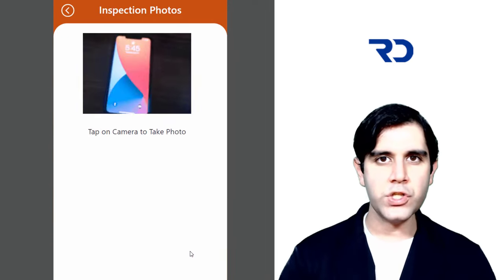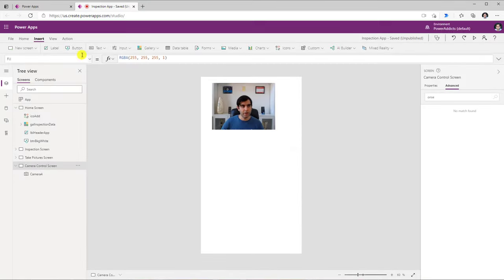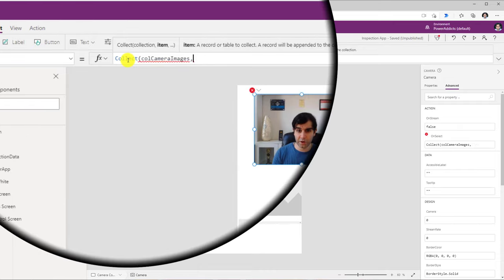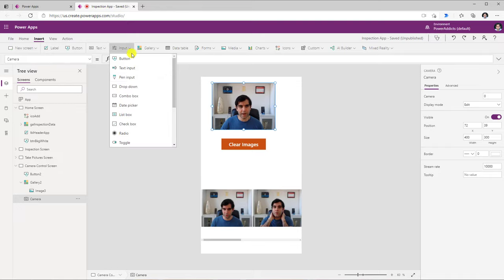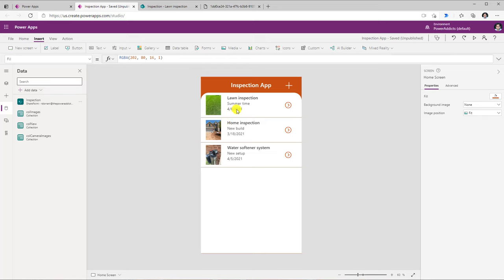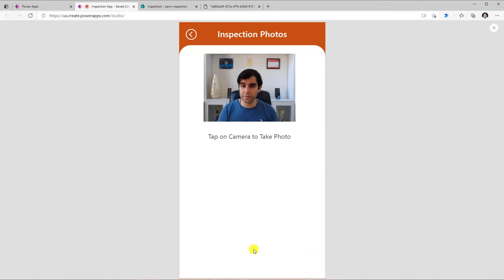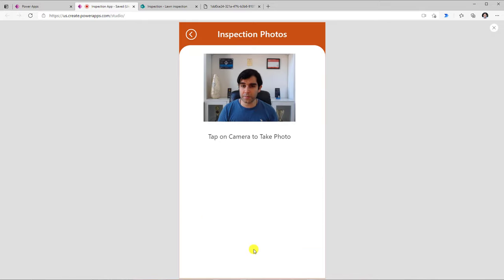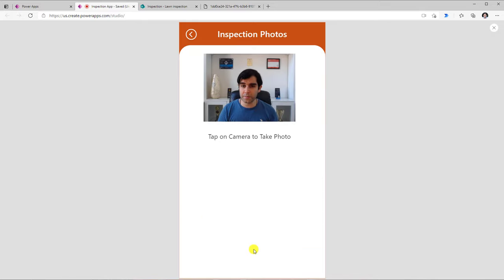Power Apps Save Pictures to SharePoint - Camera Control Tutorial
In this video tutorial, you will learn how to save photos captured from the camera control in Power Apps to a SharePoint list item as attachments. The Multiple Photos / Pictures captured from PowerApps will be uploaded directly to the SharePoint list without using Power Automate flow. We will instead leverage the attachments control to load Images captured via camera control to SharePoint.

Table of Contents:
00:00 - Introduction
00:40 - Camera Control Tutorial
06:23 - Power Apps Save Pictures to SharePoint
10:06 - Add pictures to a collection to save to SharePoint
13:06 - Use attachments control to save Images to SharePoint
15:31 - Add pictures to an existing collection and save to SharePoint
16:54 - Mobile App view of Uploading Photos to SharePoint from PowerApps
18:03 - Subscribe to Reza Dorrani channel